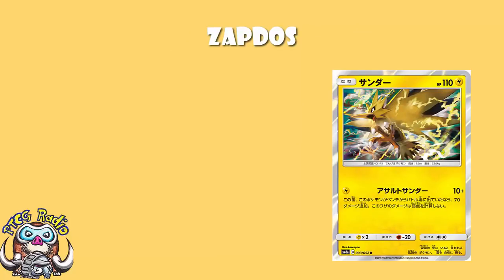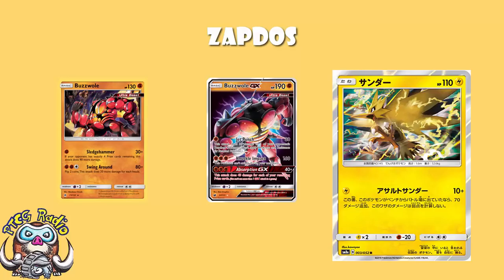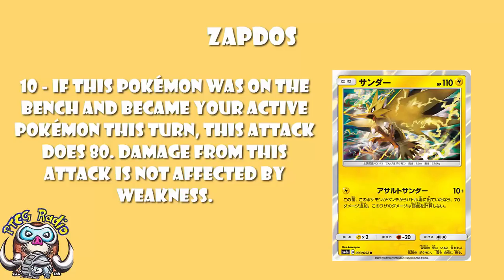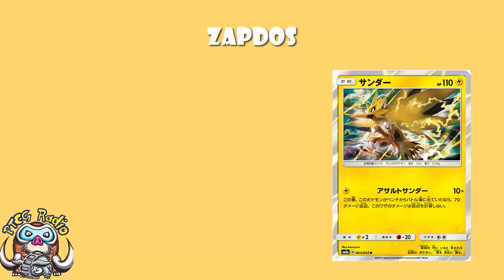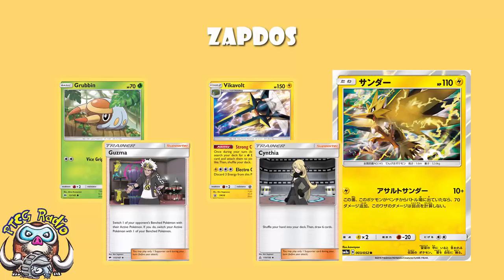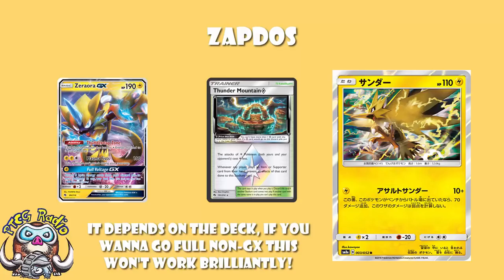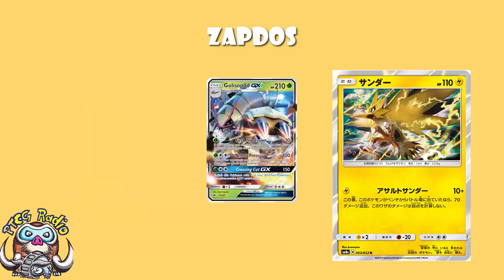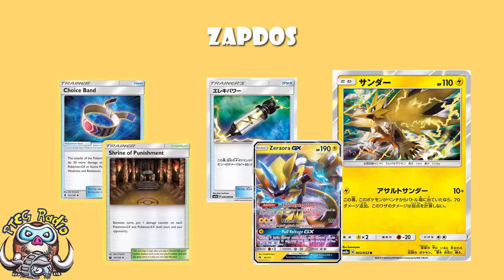New Zapdos Wrecks Evolving Pokemon!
There’s a new Zapdos coming and it’s great for taking out evolving Pokemon. Come see!

Attack: 03:05

Translation: David Hochmann (LimitlessTCG.com/Translations)